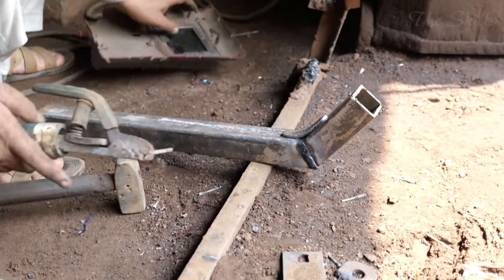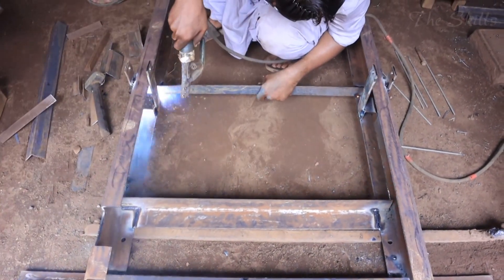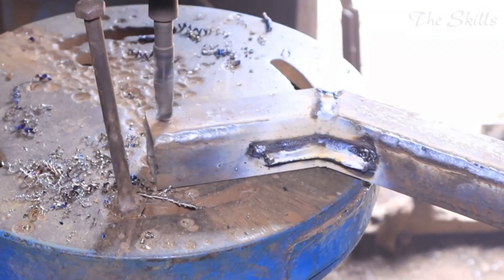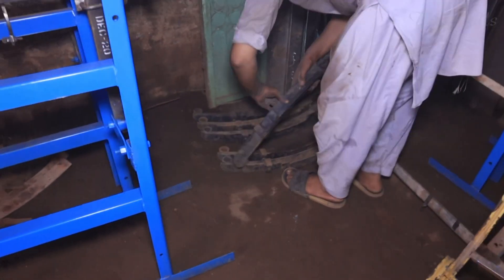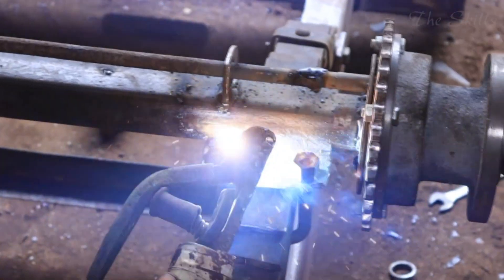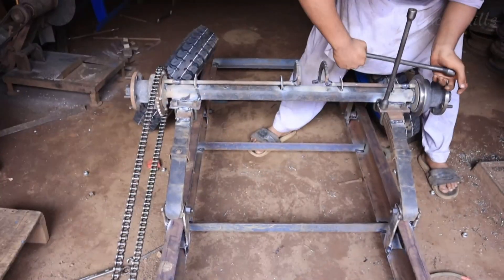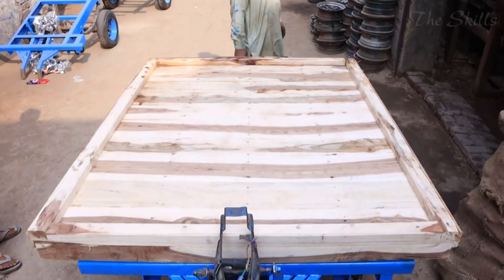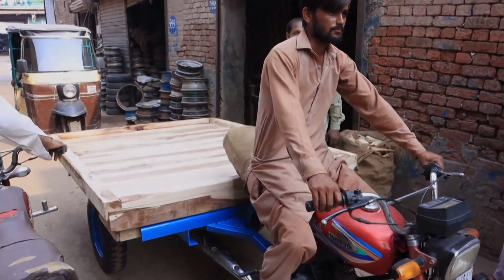Altering a Motorcycle into a Powerful Loader Rickshaw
In this detailed video, we take you through the complete process of altering a regular motorcycle into a powerful and practical loader rickshaw. If you’ve ever wondered how to repurpose an old bike into something useful for transporting goods, this build is for you! We start by stripping down the motorcycle to its bare frame and reinforcing it to handle extra weight. Step by step, you’ll see how we design and weld a custom chassis, install a sturdy rear axle, and add a cargo-loading platform. From modifying the suspension to enhance stability to adjusting the braking system for added safety, we cover every important detail to make this transformation both functional and reliable.

This loader rickshaw is ideal for small businesses, farmers, and anyone in need of an affordable transport solution. Not only does this project save money, but it also breathes new life into an old bike, making it useful again. Whether you’re a DIY enthusiast, a mechanic, or just someone curious about custom builds, you’ll find plenty of tips and ideas here.

Make sure to watch till the end to see how our custom loader rickshaw performs under load!